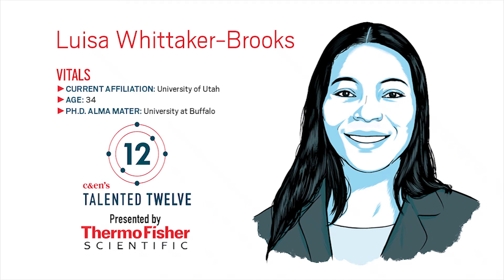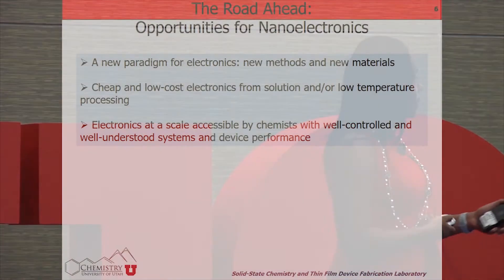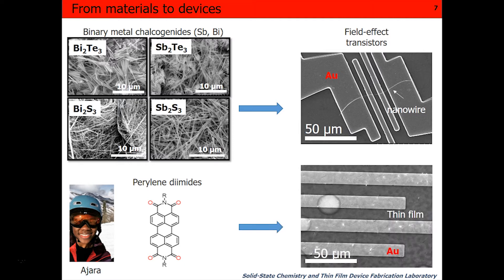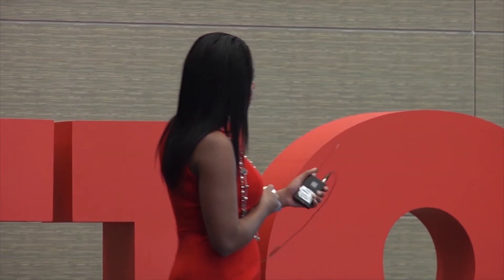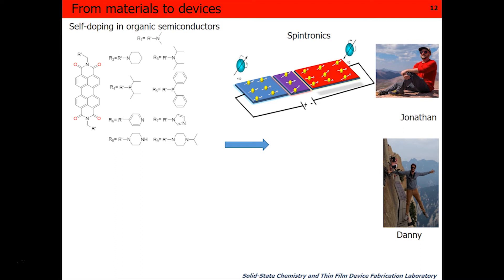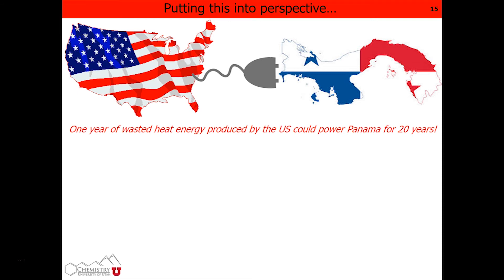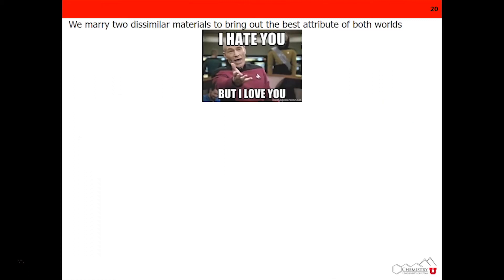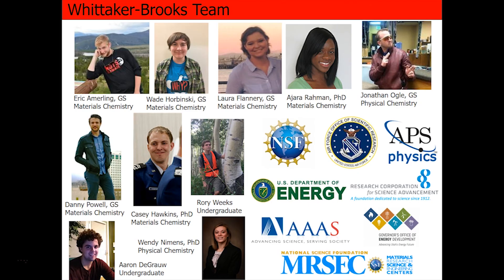Luisa Whittaker-Brooks — Talented 12 Class of 2018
Luisa Whittaker-Brooks of the University of Utah aims to save the planet. How will she do it? By learning everything she can about electronic materials that can harness and store energy. ↓↓More information below↓↓

Whittaker-Brooks, named one of Chemical & Engineering News’s 2018 Talented 12, spoke at the American Chemical Society national meeting on Aug. 20 in Boston. Watch how the “sustainability powerhouse” takes a deep dive into materials for photovoltaics, thermoelectrics, and more to find renewable ways to keep our lights on and our devices running.